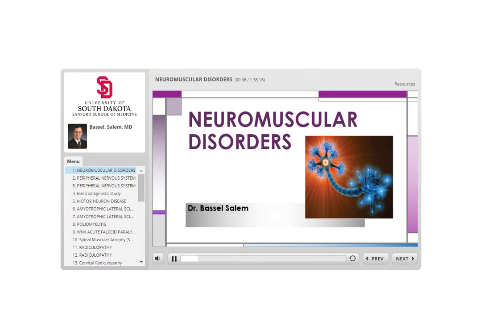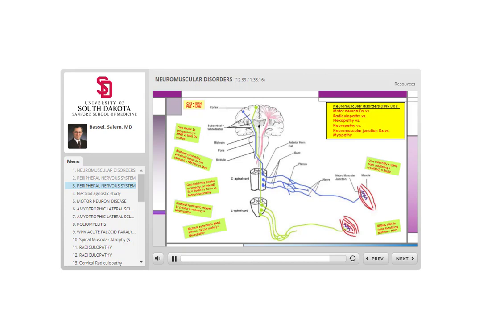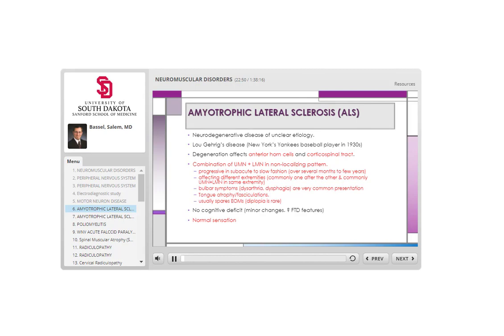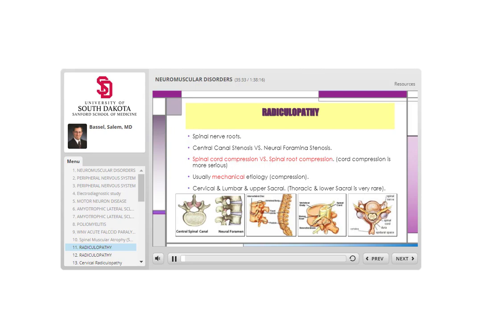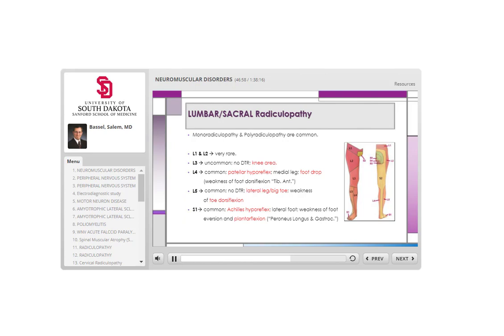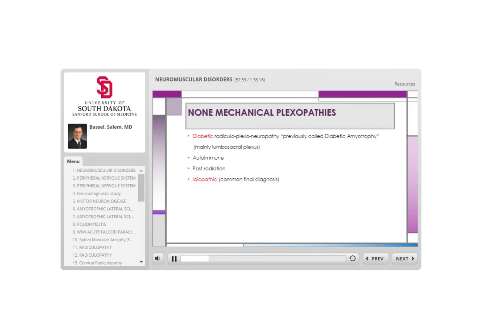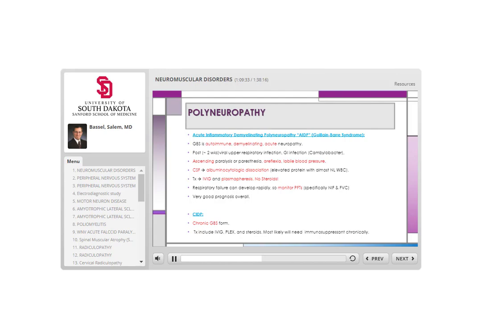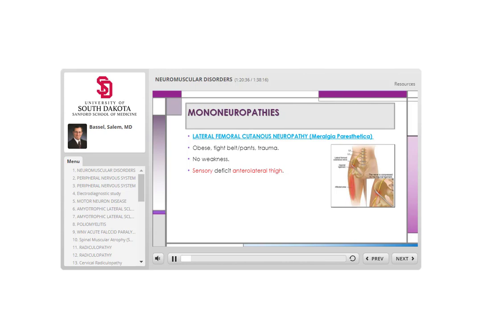Dr. Salem Neuromuscular Disorders Lecture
Neuromuscular Disorders Lecture